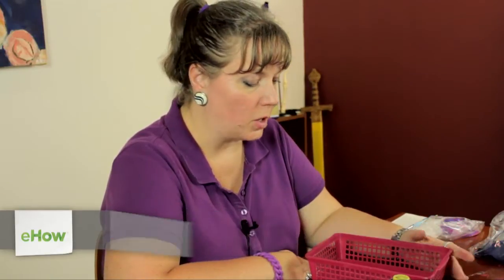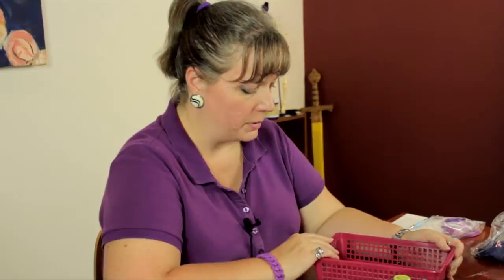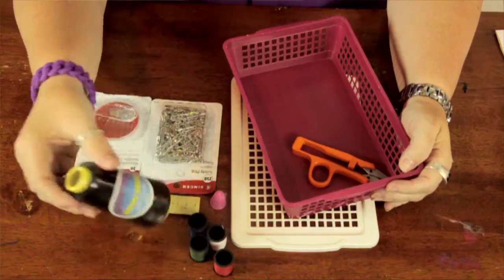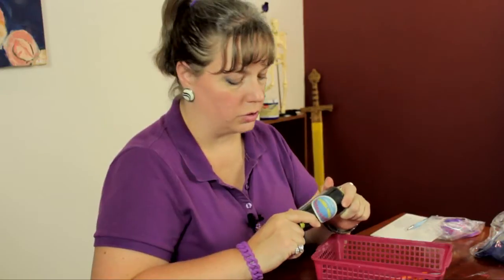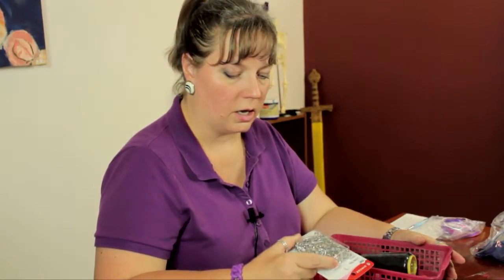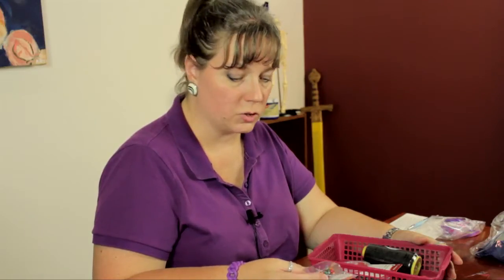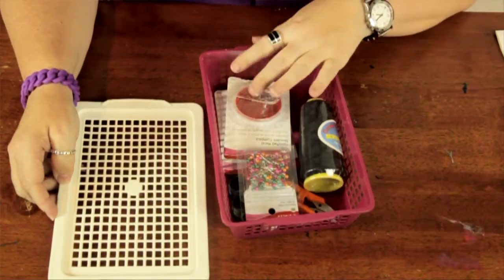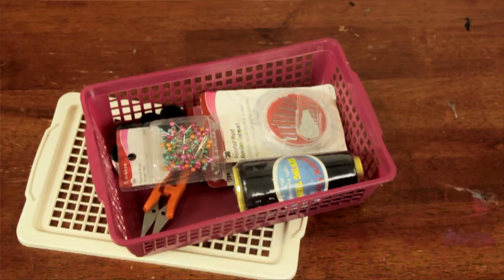Setting Up a Sewing Station in a Small Apartment : Bows & Craft Tips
Setting up a sewing station in a small apartment is going to require you to boil the whole configuration down to the bare essentials. Set up a sewing station in a small apartment with help from an experienced crafts expert in this free video clip.

Series Description: Crafts projects can be a really great way to take common household items and turn them into something a little more useful in a very fun and creative way. Get crafty tips that you can start using today with help from an experienced crafts expert in this free video series.